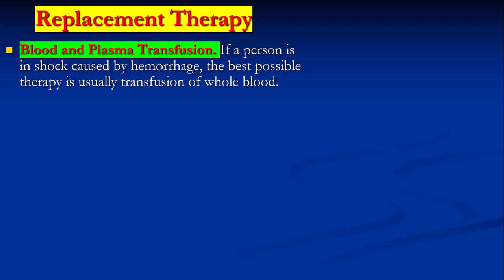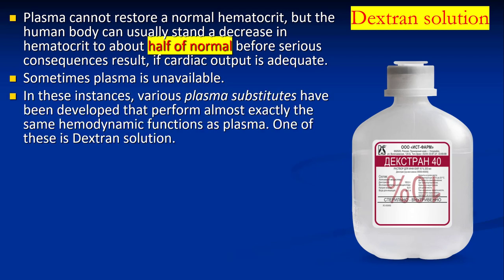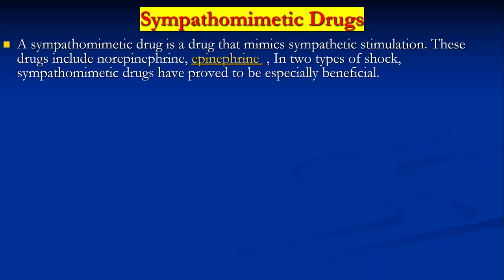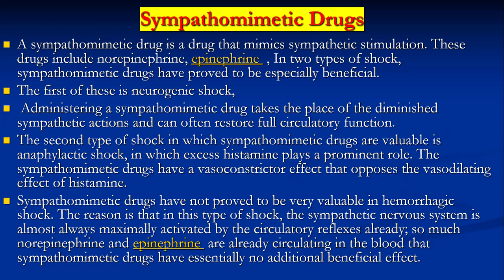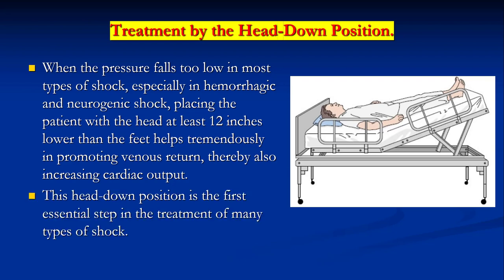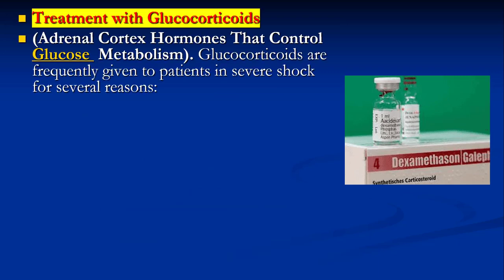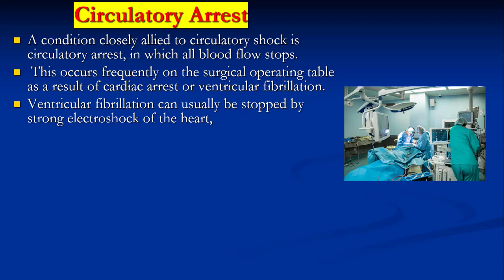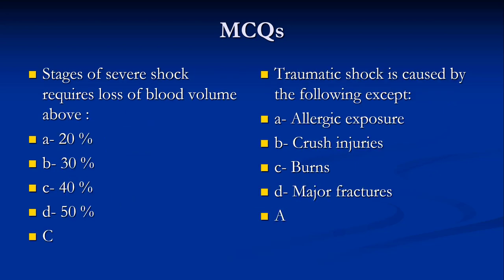Treatment strategies of different types of shocks lecture -4 , Lectures by Dr Alamzeb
Physiology of Treatment in Sock
Replacement Therapy in shock
Blood and Plasma Transfusion. If a person is in shock caused by hemorrhage, the best possible therapy is usually transfusion of whole blood.
 If the shock is caused by plasma loss, the best therapy is administration of plasma;
when dehydration is the cause, administration of an appropriate electrolyte solution can correct the shock.
Whole blood is not always available, such as under battlefield conditions.
Plasma can usually substitute adequately for whole blood because it increases the blood volume and restores normal hemodynamics.
Dextran solution
Plasma cannot restore a normal hematocrit, but the human body can usually stand a decrease in hematocrit to about half of normal before serious consequences result, if cardiac output is adequate.
Sometimes plasma is unavailable.
In these instances, various plasma substitutes have been developed that perform almost exactly the same hemodynamic functions as plasma. One of these is Dextran solution.
Dextran, a large polysaccharide polymer of glucose.
Certain bacteria secrete dextran as a by-product of their growth, and commercial dextran can be manufactured using a bacterial culture procedure
Dextrans of appropriate molecular size do not pass through the capillary pores and, therefore, can replace plasma proteins as colloid osmotic agents.
Sympathomimetic Drug
A sympathomimetic drug is a drug that mimics sympathetic stimulation. These drugs include norepinephrine, epinephrine  , In two types of shock, sympathomimetic drugs have proved to be especially beneficial.
The first of these is neurogenic shock,
 Administering a sympathomimetic drug takes the place of the diminished sympathetic actions and can often restore full circulatory function.
The second type of shock in which sympathomimetic drugs are valuable is anaphylactic shock, in which excess histamine plays a prominent role. The sympathomimetic drugs have a vasoconstrictor effect that opposes the vasodilating effect of histamine.
Sympathomimetic drugs have not proved to be very valuable in hemorrhagic shock. The reason is that in this type of shock, the sympathetic nervous system is almost always maximally activated by the circulatory reflexes already; so much norepinephrine and epinephrine  are already circulating in the blood that sympathomimetic drugs have essentially no additional beneficial effect.
Treatment by the Head-Down Position.
When the pressure falls too low in most types of shock, especially in hemorrhagic and neurogenic shock, placing the patient with the head at least 12 inches lower than the feet helps tremendously in promoting venous return, thereby also increasing cardiac output.
This head-down position is the first essential step in the treatment of many types of shock.
Oxygen Therapy.
Major effect of shock is too little delivery of oxygen to the tissues, giving the patient oxygen to breathe can be of benefit in many instances.
However, this frequently is far less beneficial than one might expect, because the problem in most types of shock is not inadequate oxygenation of the blood by the lungs but inadequate transport of the blood after it is oxygenated.
Treatment with Glucocorticoids
(Adrenal Cortex Hormones That Control Glucose  Metabolism). Glucocorticoids are frequently given to patients in severe shock for several reasons:
 (1) increase the strength of the heart in the late stages of shock;
 (2) glucocorticoids stabilize lysosomes in tissue cells and thereby prevent release of lysosomal enzymes into the cytoplasm of the cells, thus preventing deterioration from this source; and
(3) glucocorticoids might aid in the metabolism of glucose  by the severely damaged cells.
Circulatory Arrest
A condition closely allied to circulatory shock is circulatory arrest, in which all blood flow stops.
 This occurs frequently on the surgical operating table as a result of cardiac arrest or ventricular fibrillation.
Ventricular fibrillation can usually be stopped by strong electroshock of the heart,
Cardiac arrest often results from too little oxygen in the anesthetic gaseous mixture or from a depressant effect of the anesthesia itself.
A normal cardiac rhythm can usually be restored by removing the anesthetic and immediately applying cardiopulmonary resuscitation procedures, while at the same time supplying the patient's lungs with adequate quantities of ventilatory oxygen.
Treatment strategies of different types of shocks lecture -4#